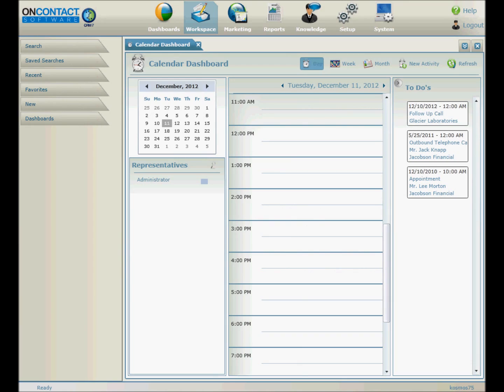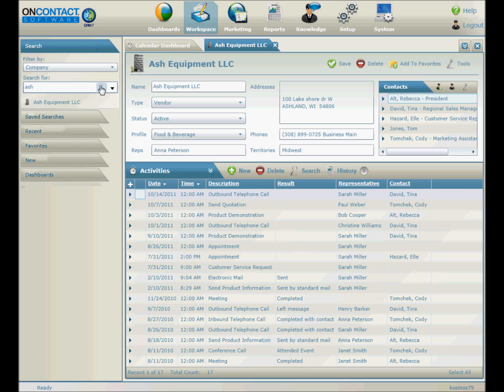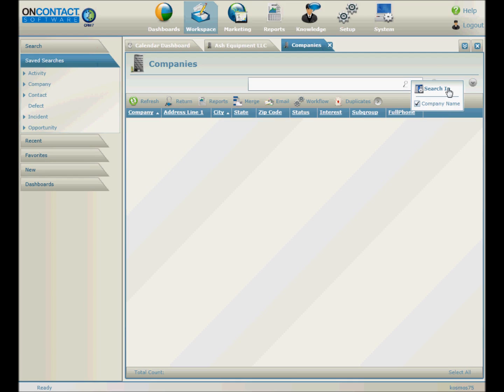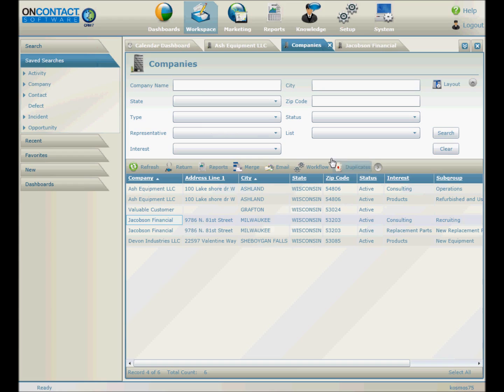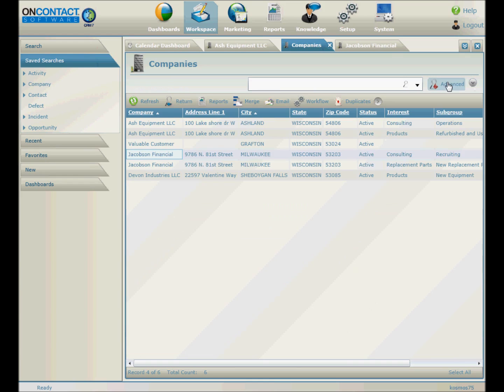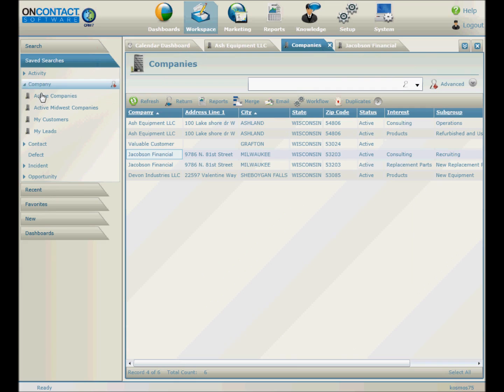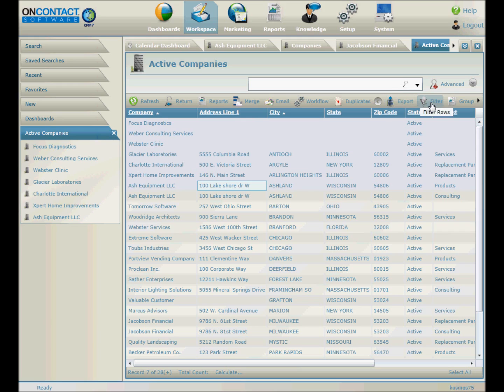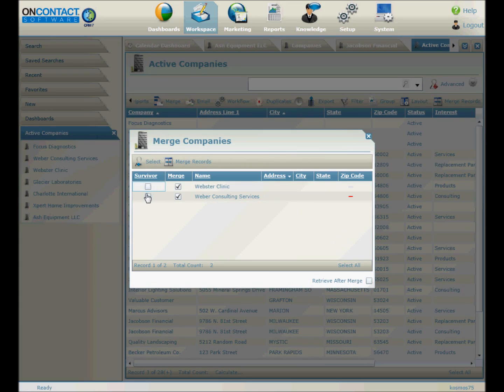OnContact CRM - Using Searches